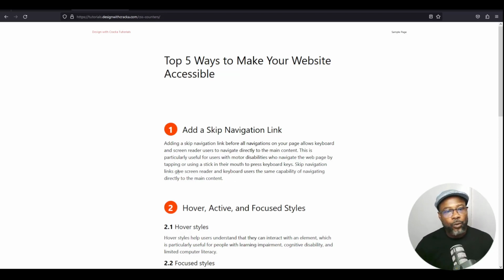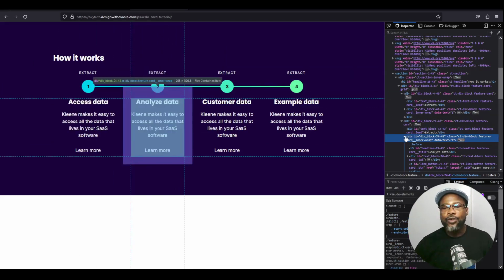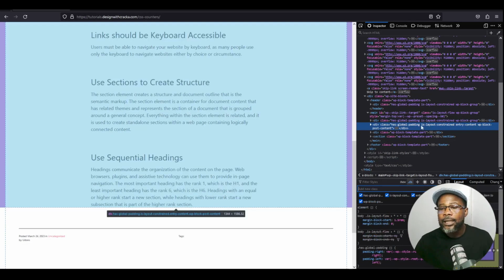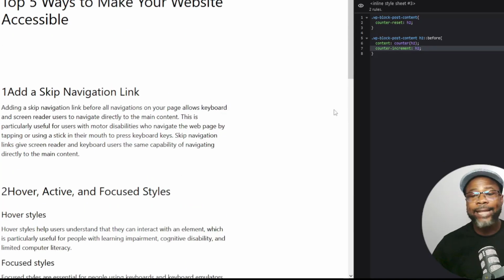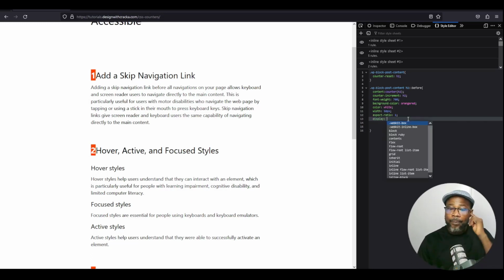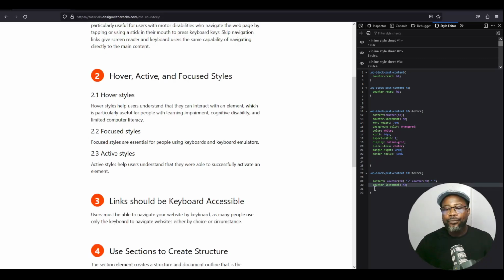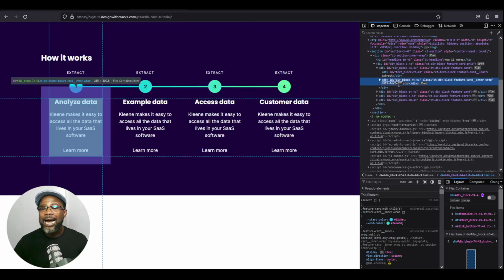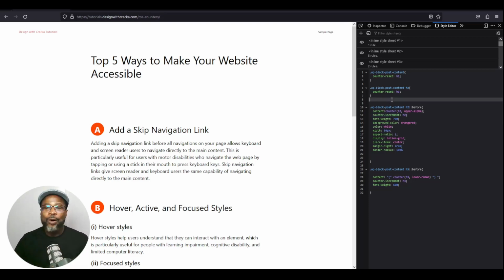Automatic Numbering with ::before pseudo element + CSS counters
In this video, you will learn advanced CSS techniques to combine the ::before pseudo-element and CSS counters to automatically generate numbered content. The ::before pseudo-element allows you to insert content before the specified element, while CSS counters let you increment or decrement numerical values based on HTML element occurrences. By combining these two features, you can easily create numbered lists, tables, and other content without the need for manual input. The tutorial will walk you through the process step by step, with examples and practical applications, to help you elevate your CSS skills and create more dynamic web content.

Bricks Builder | Oxygen Builder  | WordPress | CSS Tutorial